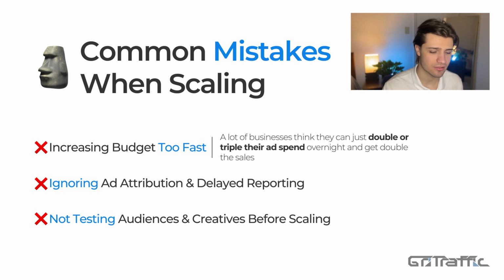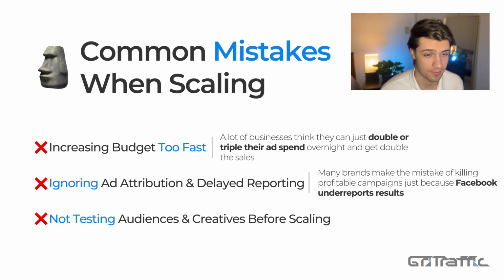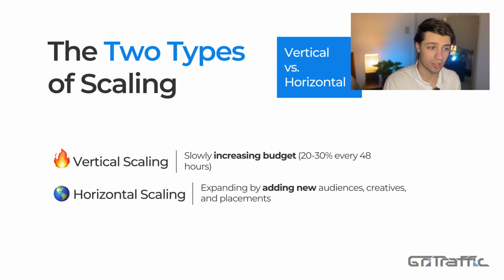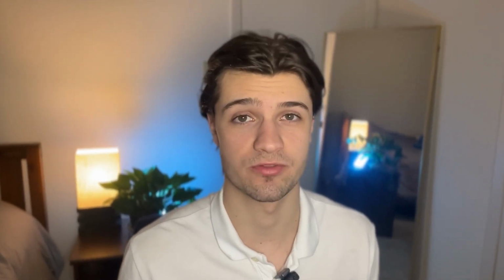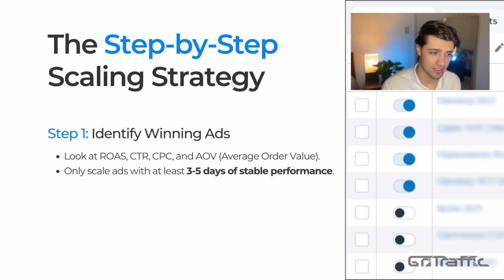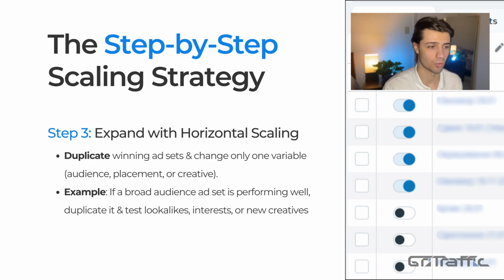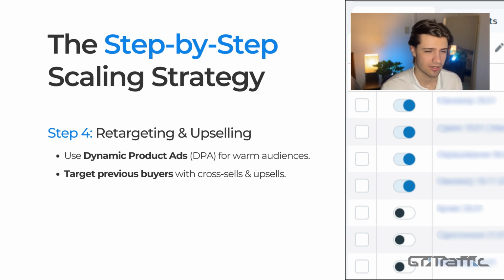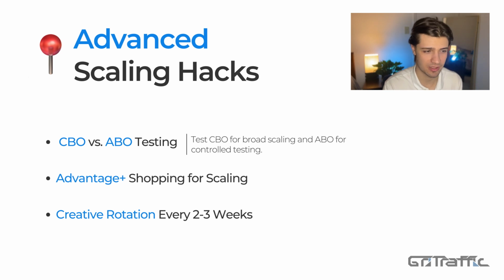How to Scale Facebook Ads for E-Commerce Step-by-Step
Struggling to scale your Facebook Ads without killing your ROAS? In this video, I break down a step-by-step strategy to help you scale profitably!

📈 Whether you're just starting or looking to scale aggressively, this guide will help you grow without burning your budget!